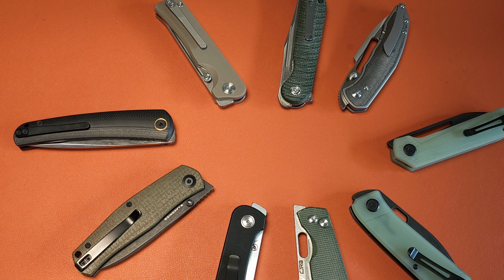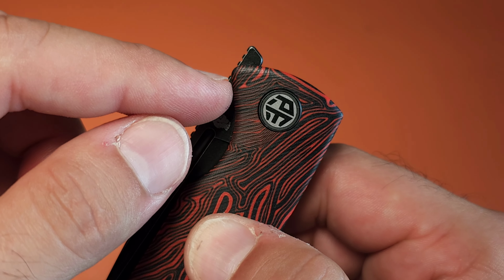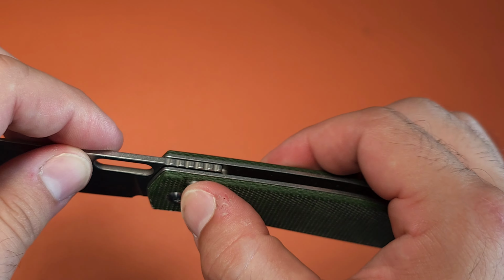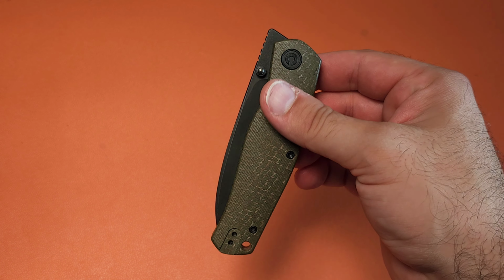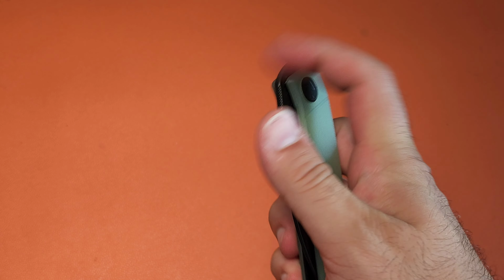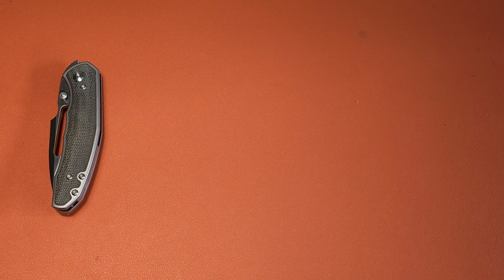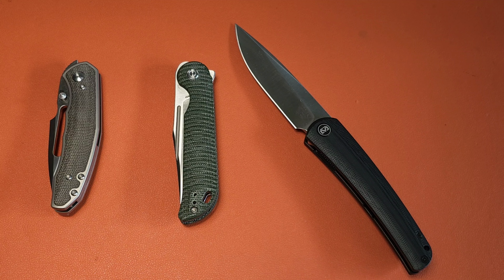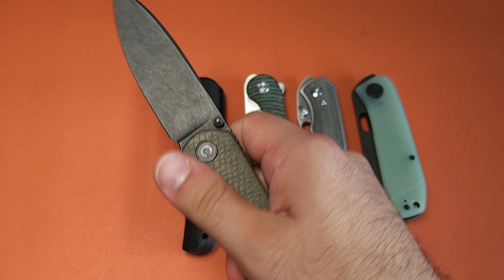How to Choose a Front Flipper Knife (my best knives with a front flipper)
Miguron Pagos
Petrified Fish Mini Beluga
CJRB Ekko
Miguron Takog
Civivi Sokoke
Kubey Royal ($37 atm)
On amazon
Miguron Arki

Maxlvledc is a channel dedicated to exploring the tools we carry every day. I will be discussing bags, flashlights, knives, multitools, pen, wallets, key organizers, pry tools, functional clothing, watches, electronics, and much more. Because I also love to modify these items, there will be videos on tools such as screwdrivers, pliers, scissor, wrenches, and power tools.